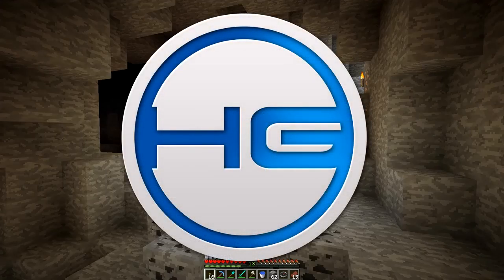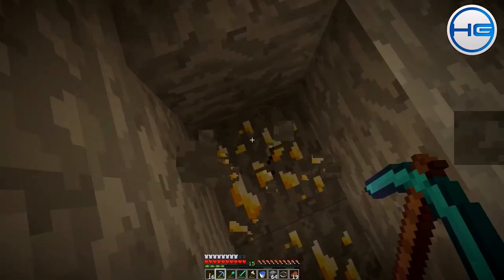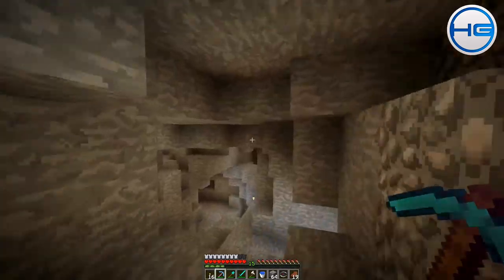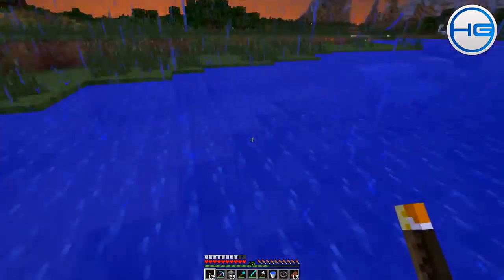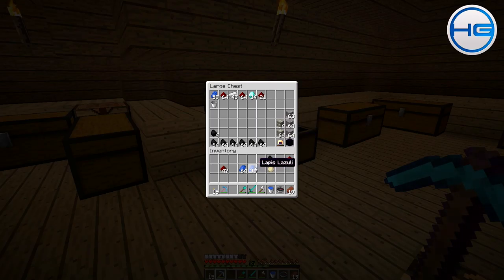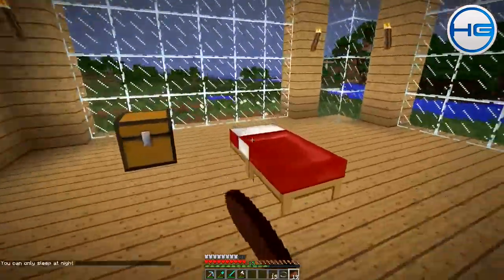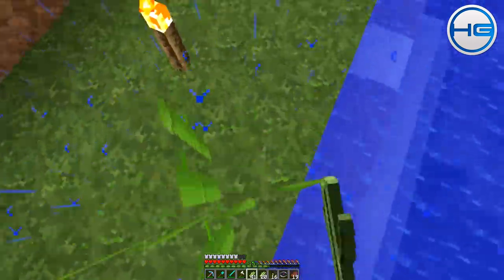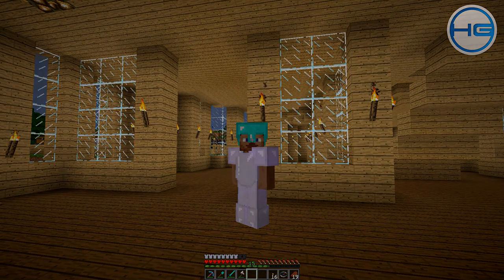Minecraft With Hooper | "Steve?"- #16